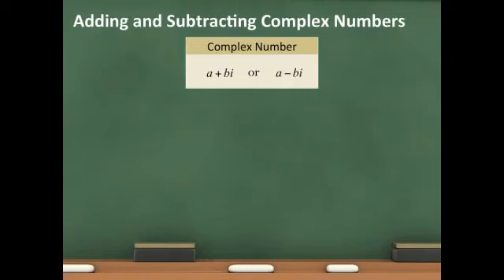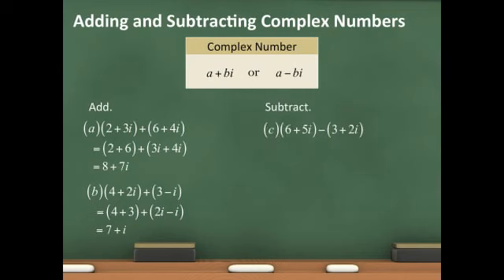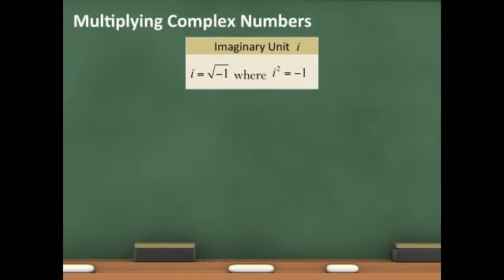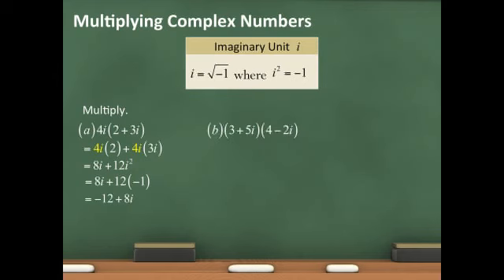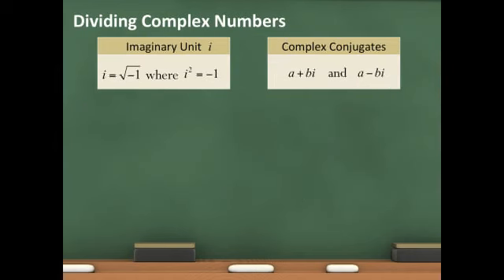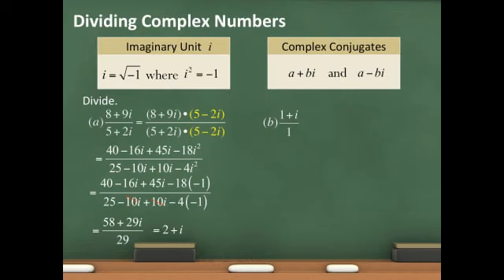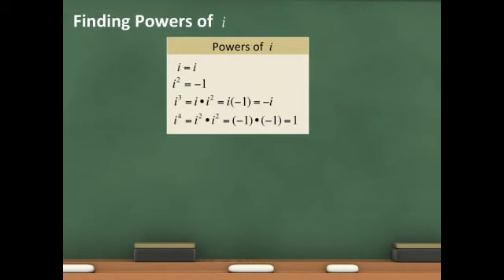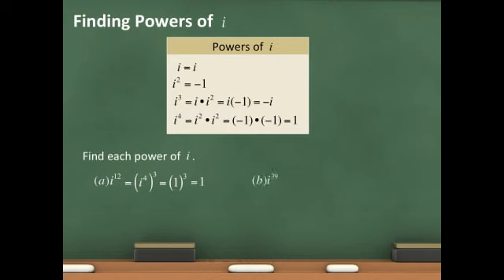Radical Expressions 4: Complex Numbers